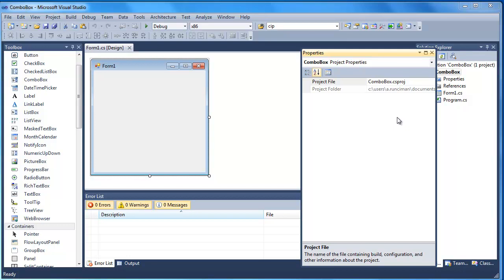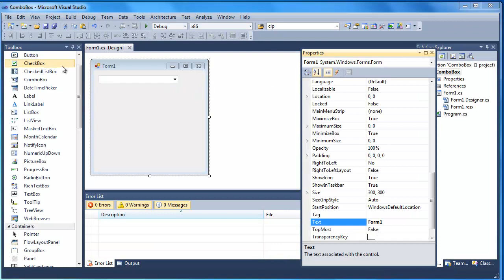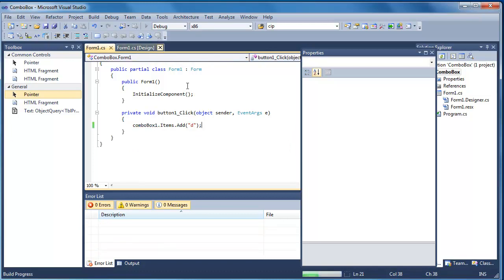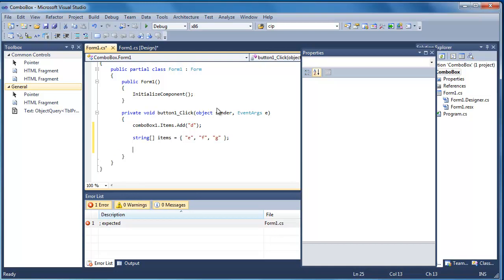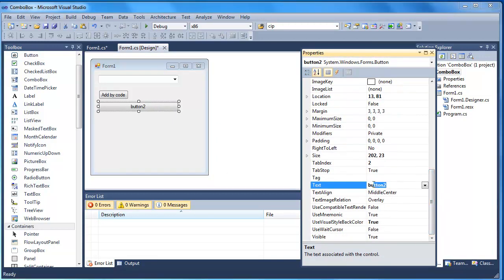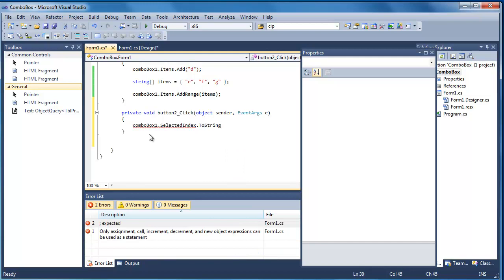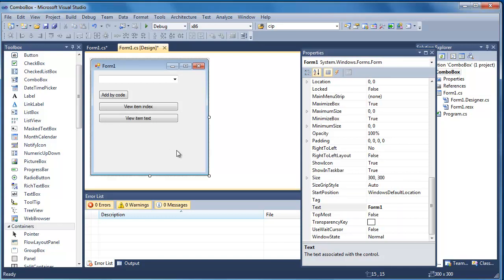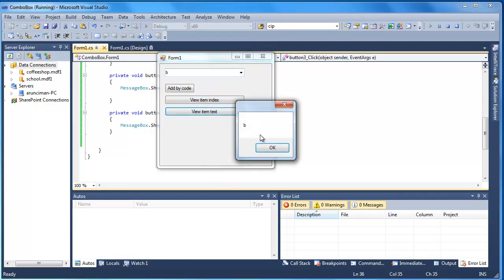Part 6 - Introduction to Windows Forms (Combo boxes)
A look at how to use a combo box on a  C# Windows Form